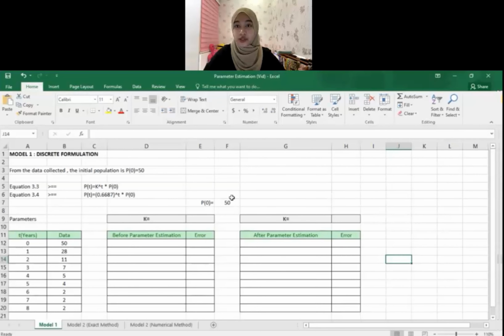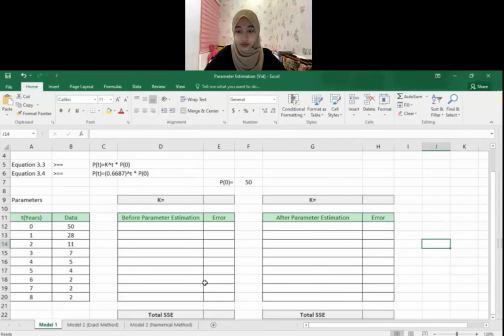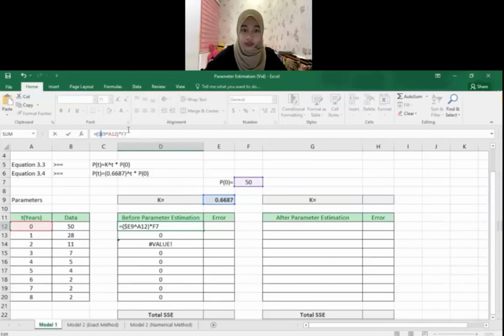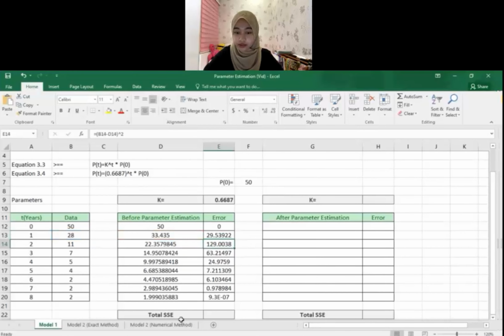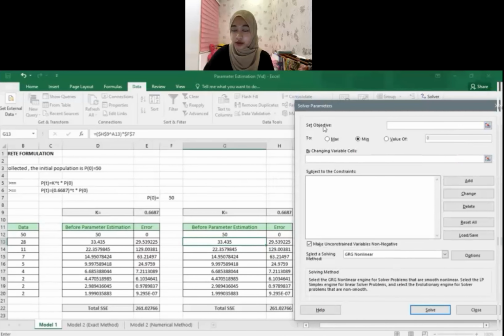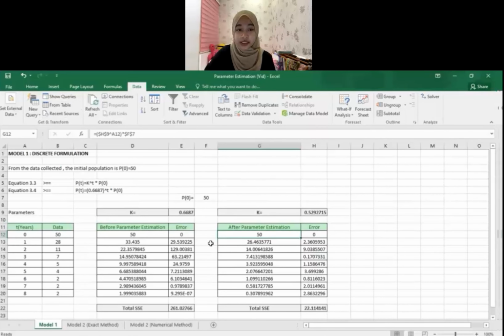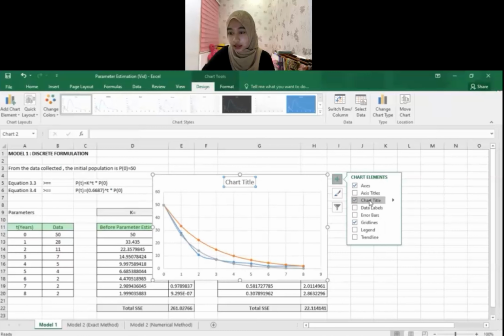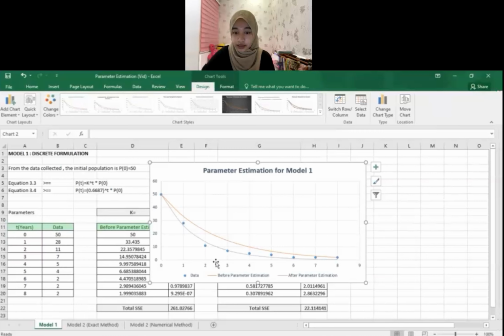Parameter Estimation for Model 1